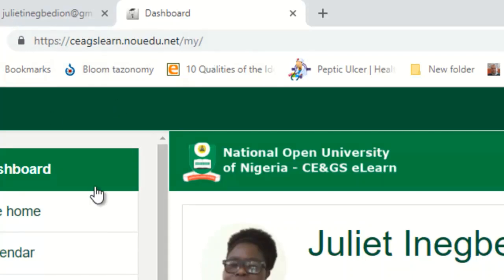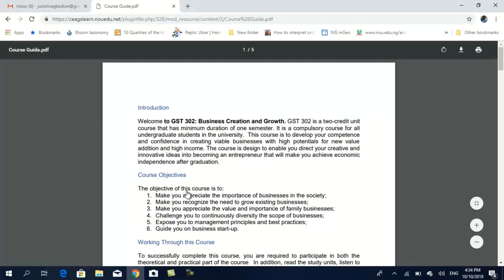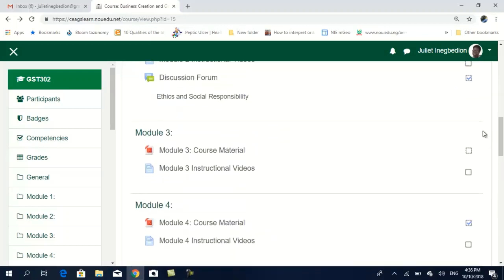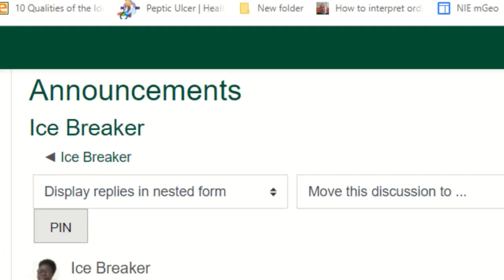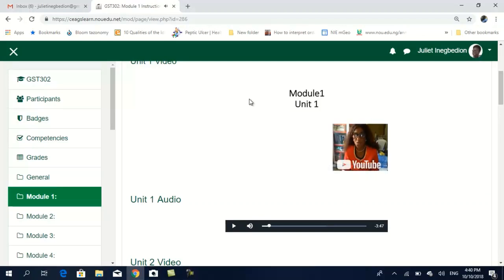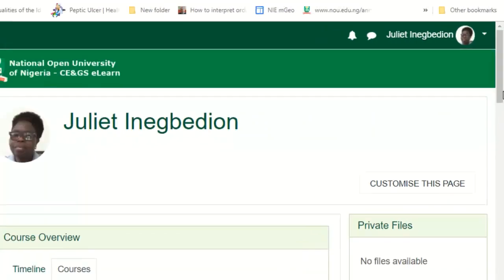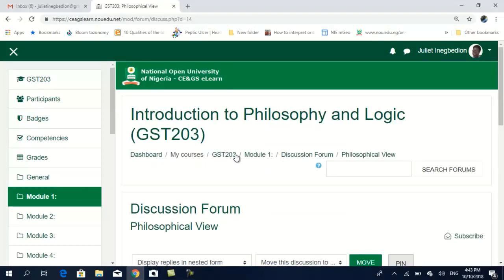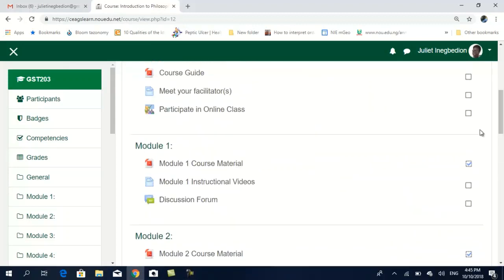Presentation of CE&GS LMS Medium